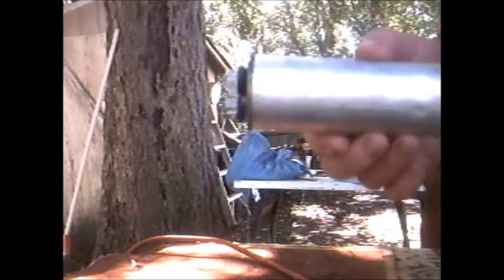How to check a Capacitor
Before attempting this test make sure the capacitor is not shorted between any of the terminals or you will blow it up. I have had one blow up in my face before. If the capacitor looks leaky or swollen it is bad. No need to do this test.